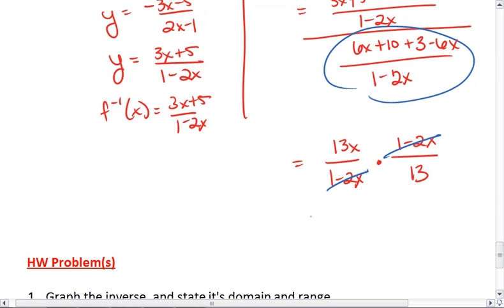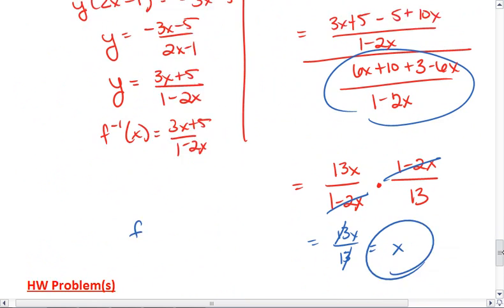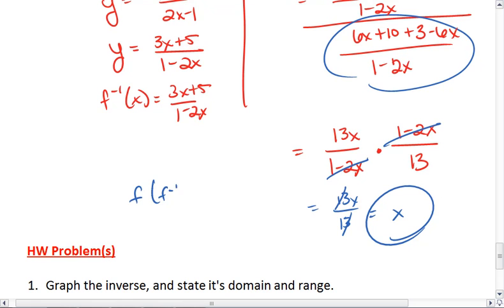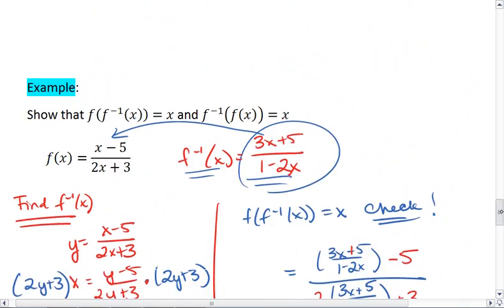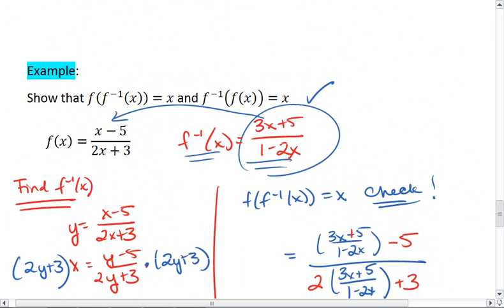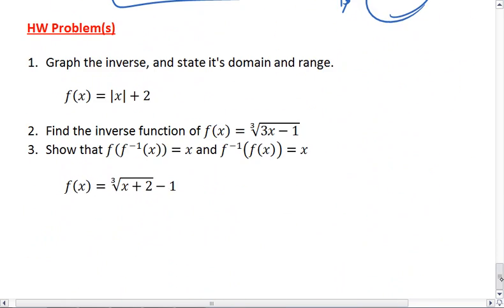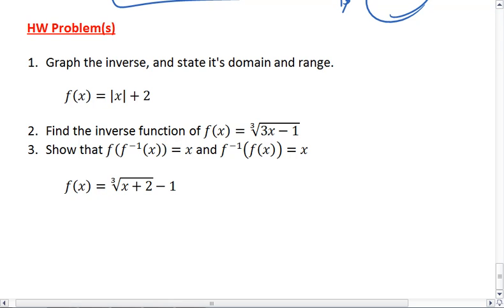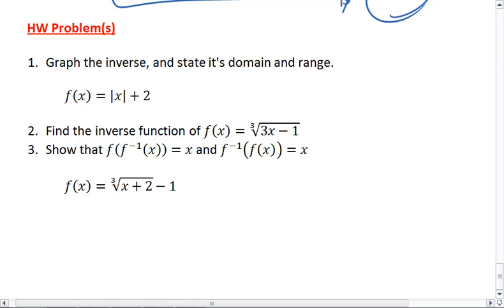3.7 (5 of 5) Inverse Functions.mp4